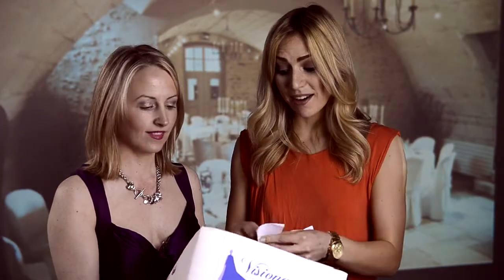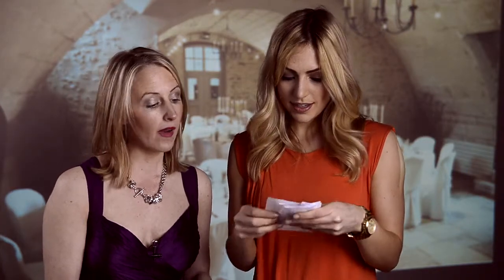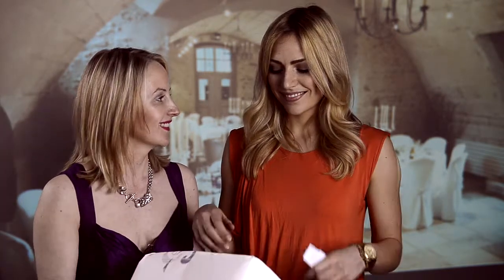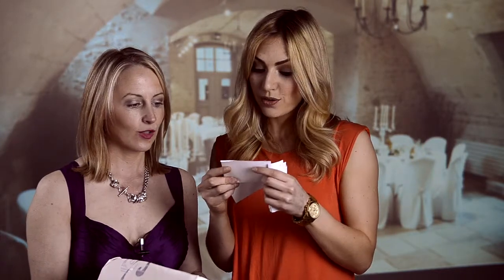Visionary Veils Prize Draw Event Video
Find out if you are one of our lucky prize draw winners. The winner of our £350 bespoke wedding veil prize is revealed in this video. We also have a number of surprise prizes. If you entered online at our website or visited our wedding fair events you could be a winner.